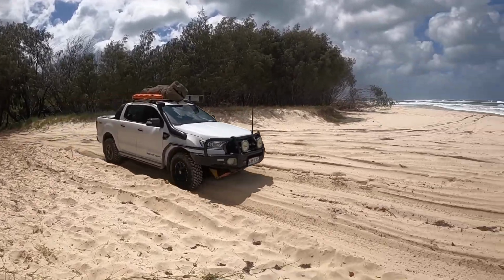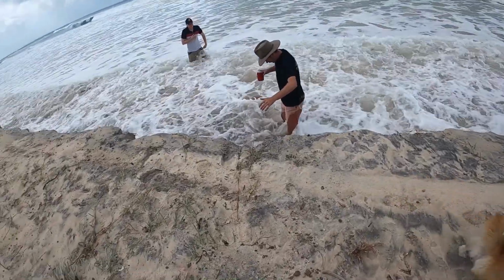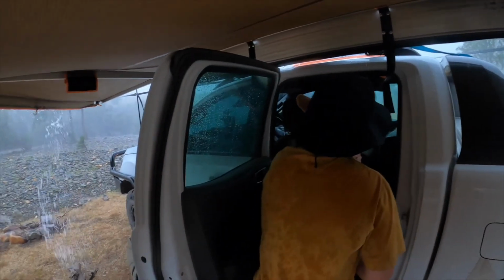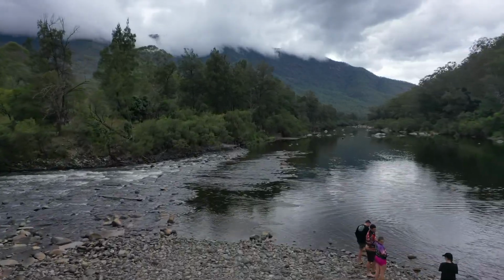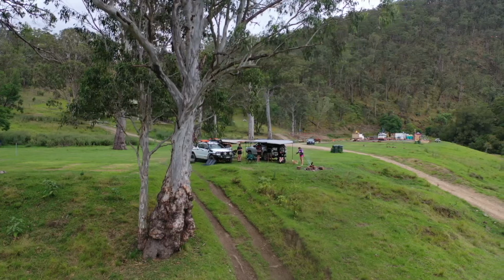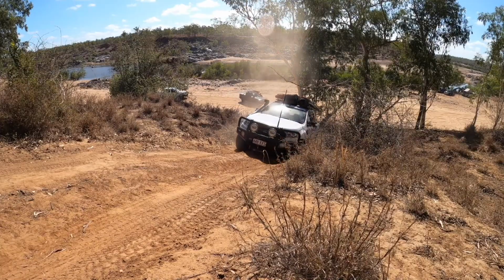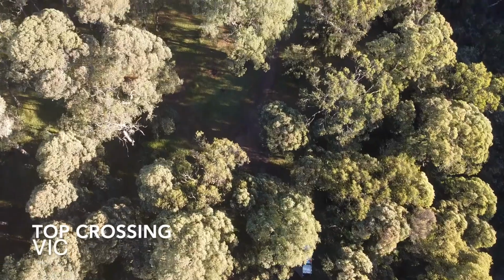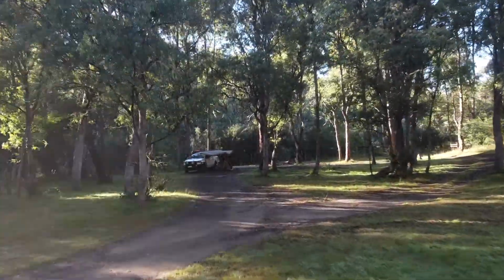The Best Campsites Australia - Cape York to the Victorian High Country!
Tune in for this video where we go through another list of tracks that ought to be on your bucket list! From the Coast of Cape York all the way down to some spectacular camping trails within the Victorian High Country!